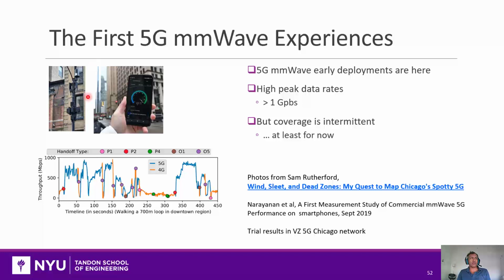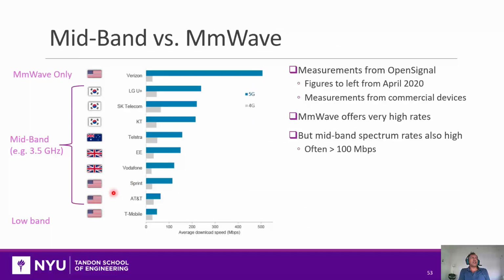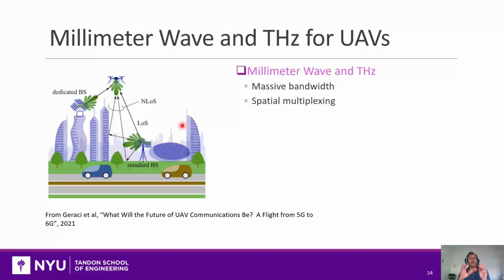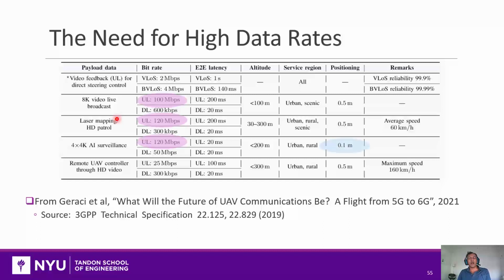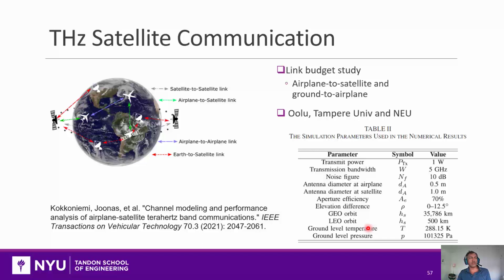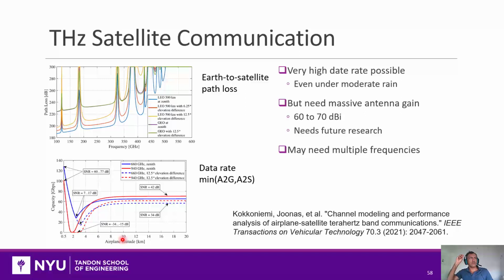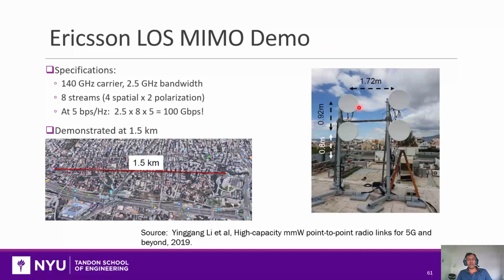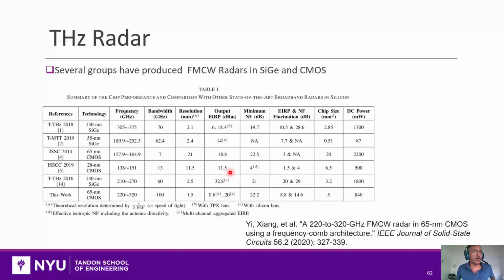THz Communications Tutorial 4. Use Cases and Perspective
This series of videos is part of the tutorial "Signal Processing for THz Communications and Sensing" by Sundeep Rangan given at IEEE SPAWC 2021.